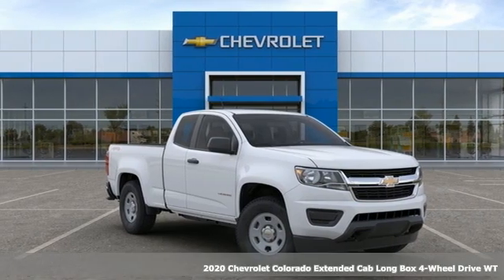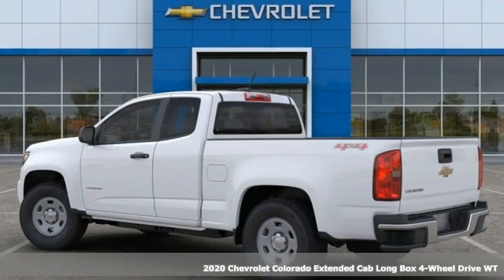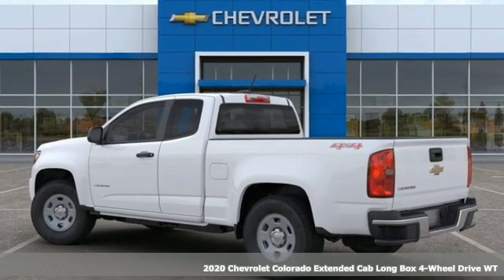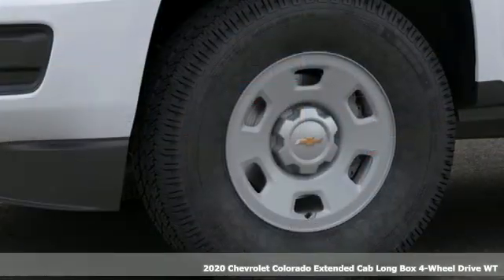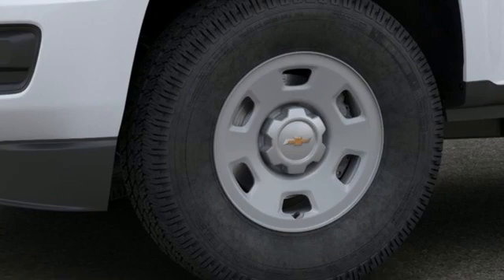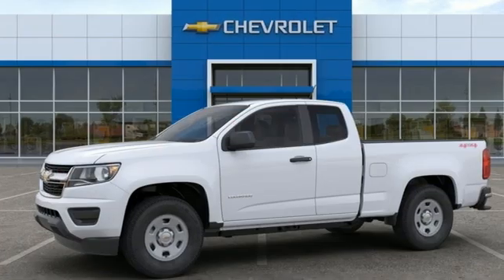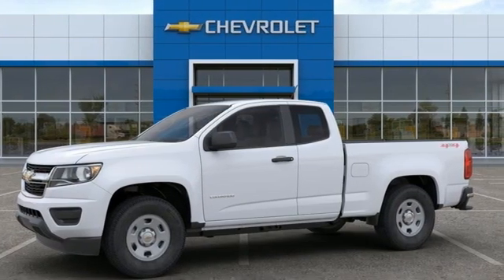New 2020 Chevrolet Colorado Cleveland OH Warrensville Heights, OH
Year: 2020
Make: Chevrolet
Model: Colorado
Trim: Work Truck
Engine: 2.5L I4 DI DOHC VVT
Transmission: 6-Speed Automatic
Color: White
Interior: Jet Black/Dark Ash
Stock #: T00737
VIN: 1GCHTBEA5L1239856
Let us show you how easy it is to shop Tim Lally Chevrolet. Need more details? Pictures? Price Quote? Video? Just ask! Since 1921 the Lally family has been delivery an outstanding customer experience. Conveniently located just a few minutes from three major interstate routes we are easy to get to and even easier to do business with. Thank you for including us in your online vehicle search! PERFORMANCE ENTHUSIASTS: ASK US ABOUT TIM LALLY TRACK DAY EXPERIENCES!brbrSummit White 2020 Chevrolet Colorado Work Truck 4WD 2.5L I4 DI DOHC VVT 6-Speed Automaticbrbr4WD.brbrbrAwards:br * 2020 KBB.com Best Buy AwardsbrWhile we strive for 100% accuracy, errors can happen. We encourage you to verify details and availability. Rebates will differ for leasing customers. We're happy to provide the differences on the vehicle you choose. Out of state shoppers welcome. Need more information? Pictures? A walk-around video of this vehicle? Purchase or Lease quotes? Let us know! We are always happy to help. Price includes: $3000 - Chevrolet Consumer Cash Program. Exp. 11/02/2020 $500 - Chevrolet Bonus Cash Program. Exp. 11/02/2020

Address:
24999 Miles Road